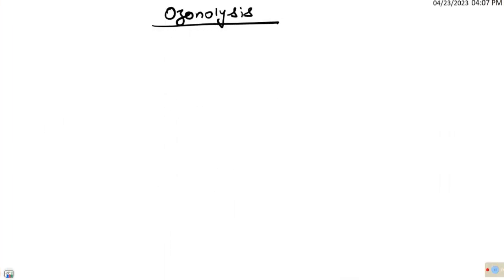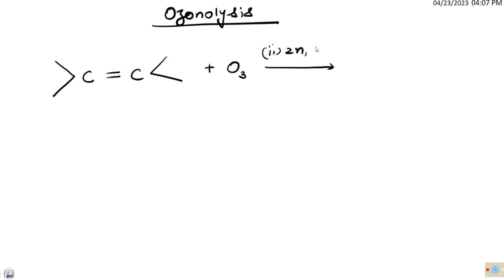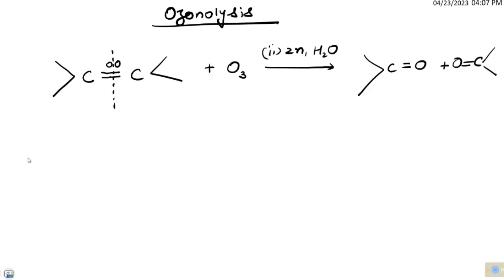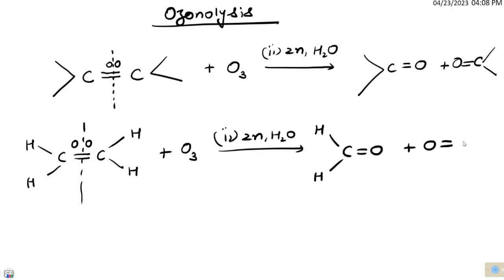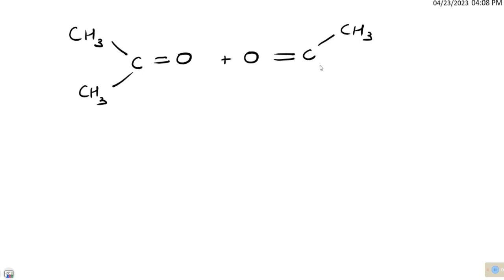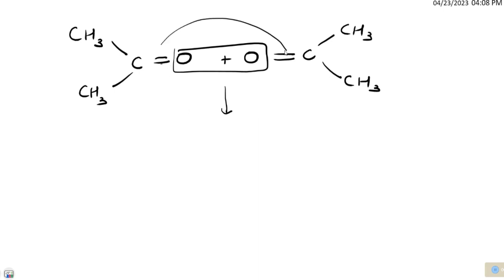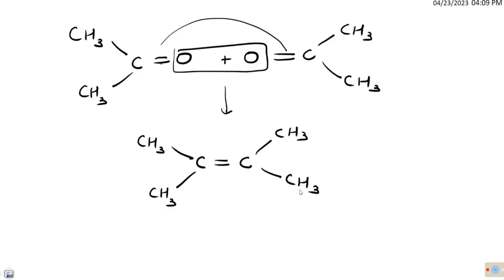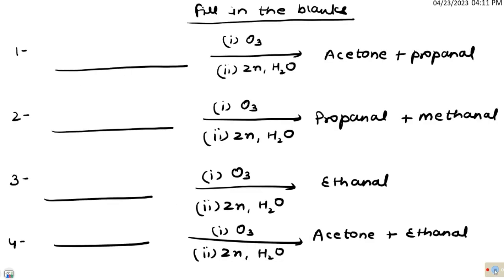A 2-MINUTE CONCEPT TO CRACK NEET AND JEE QUESTIONS EASILY!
Dr. Rachna Garg, Founder of 'The Catalytic Centre', discusses an important trick to performing well in NEET/JEE in Chemistry, in the topic of 'OZONOLYSIS'